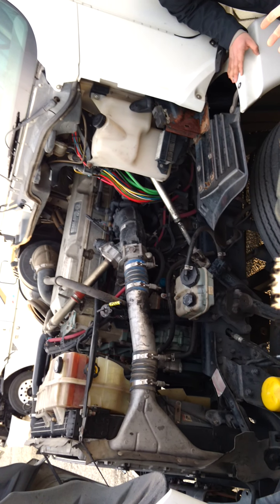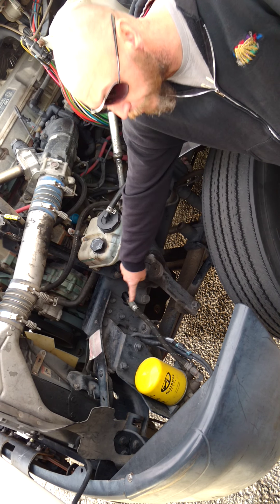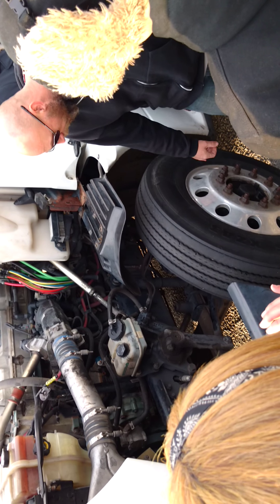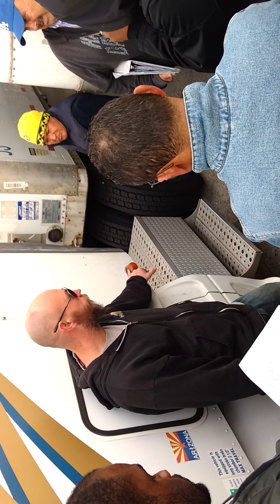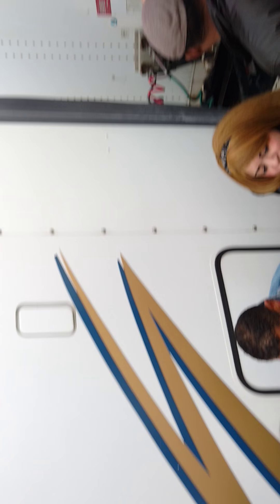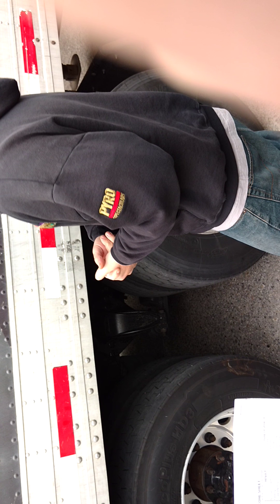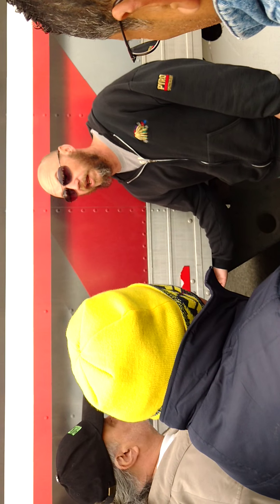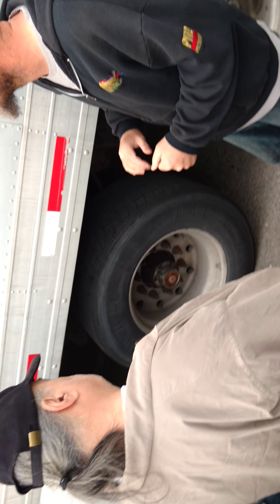Swift Academy day 6 special treat Vlog 7